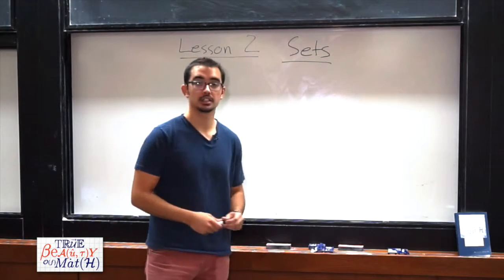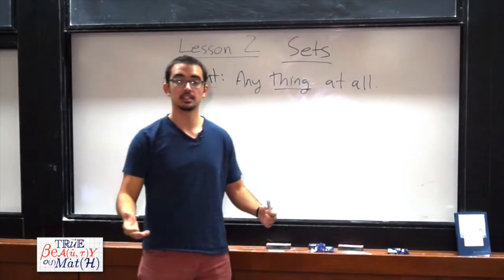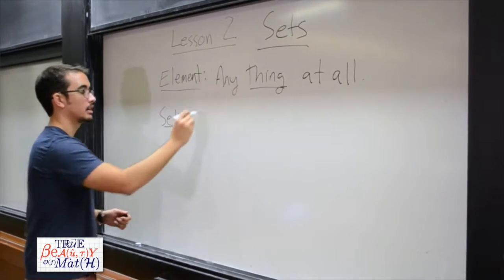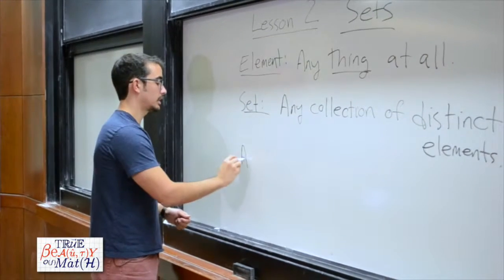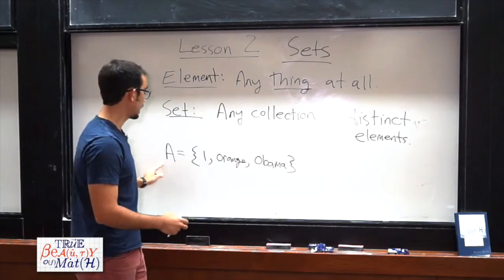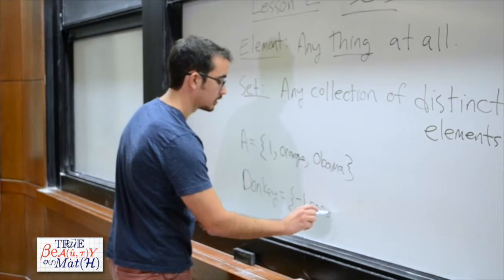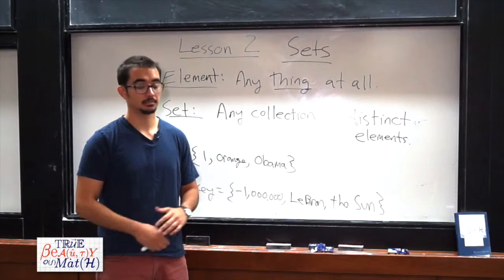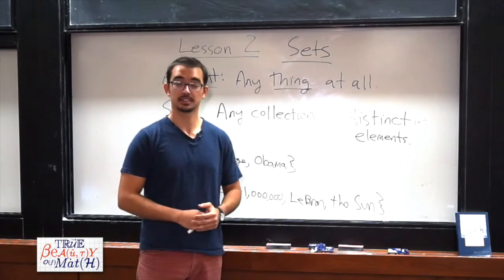The True Beauty Of Math, Lesson 2: Sets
The True Beauty Of Math, Volume 1, the book